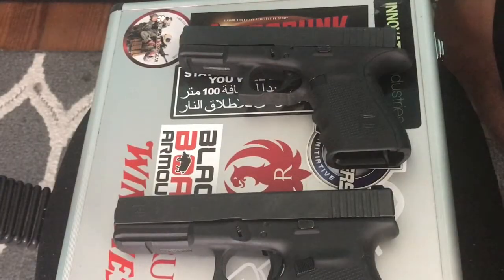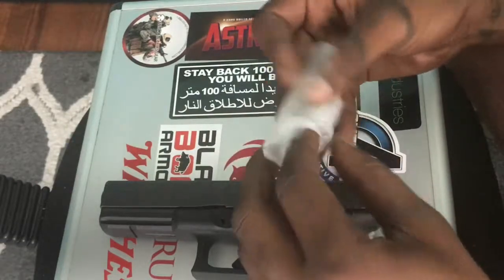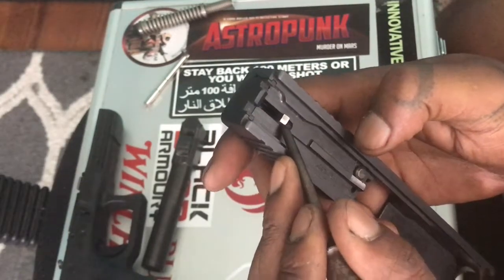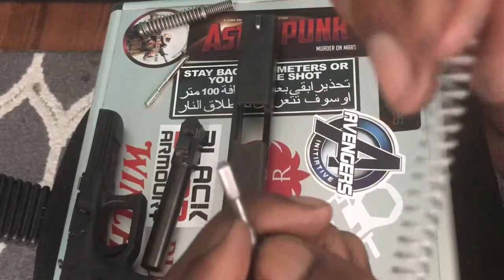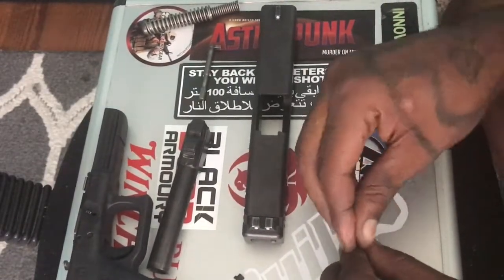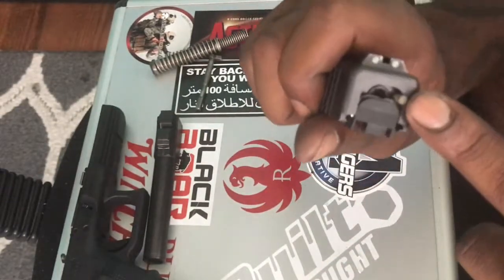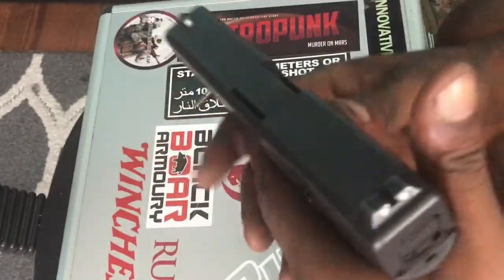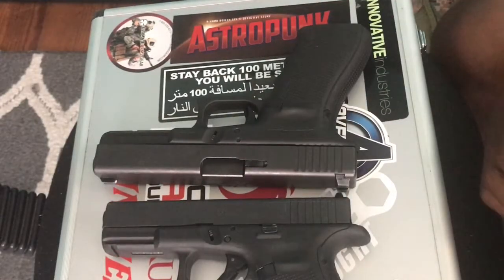Glock 21 45 ACP firing pin